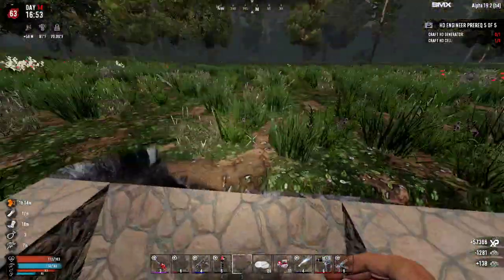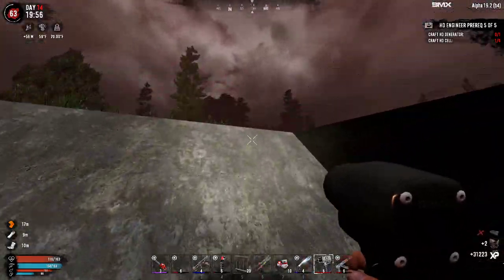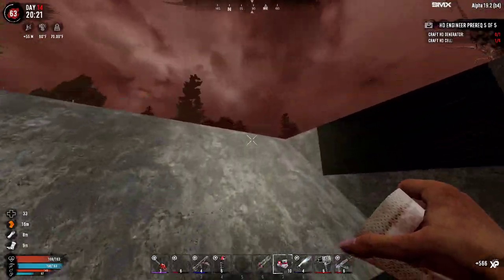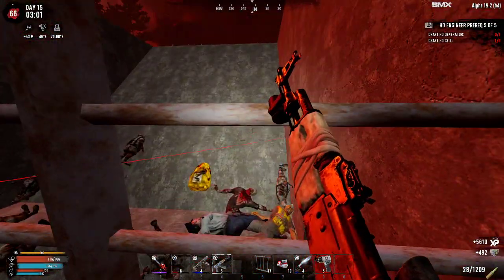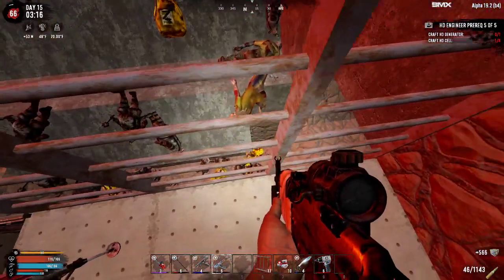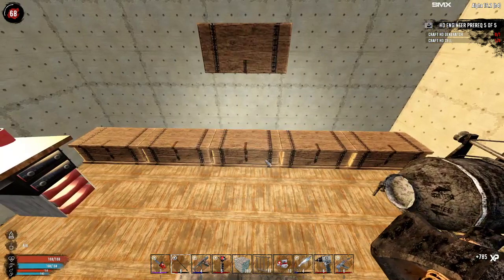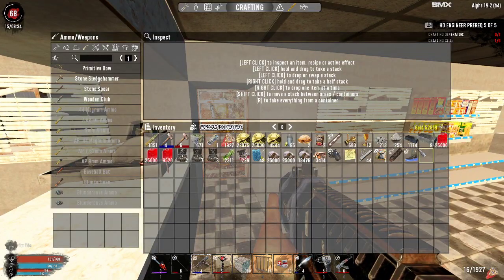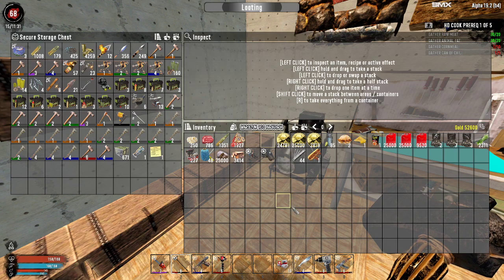7 Days to Die War3zuk Day 7 My Mistake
I've already got a new map specifically for another series of War3zuk and I'll be streaming that for next week, so stay tuned for that and enjoy this last video for Season 1.